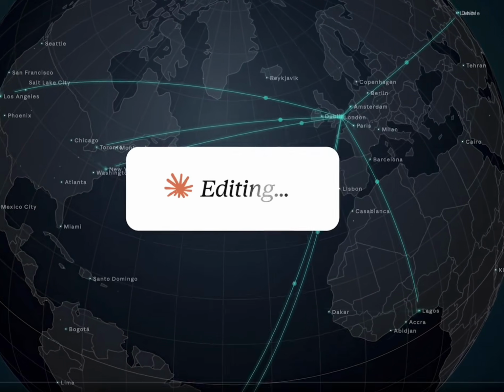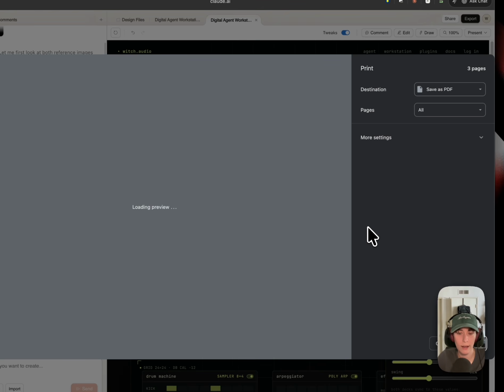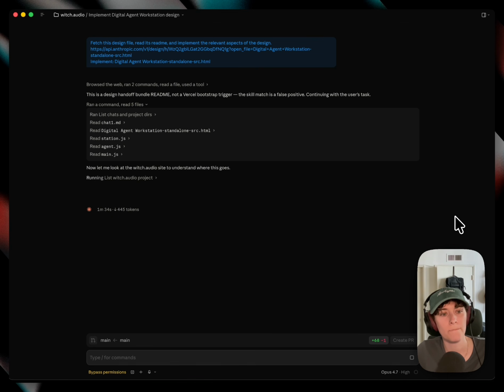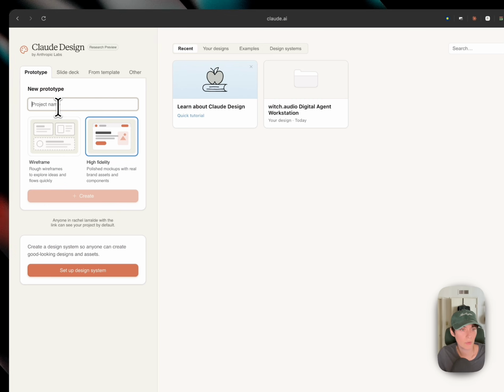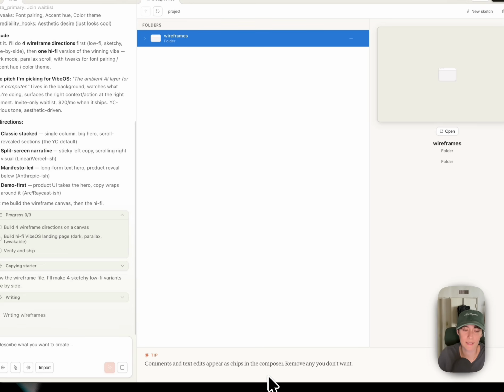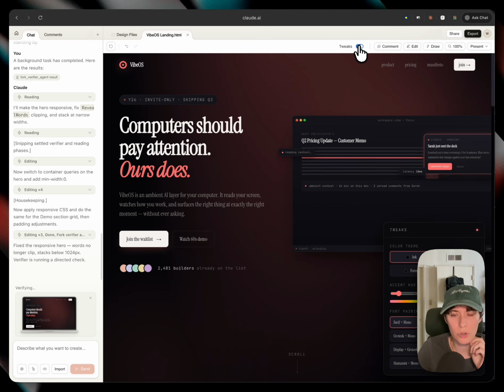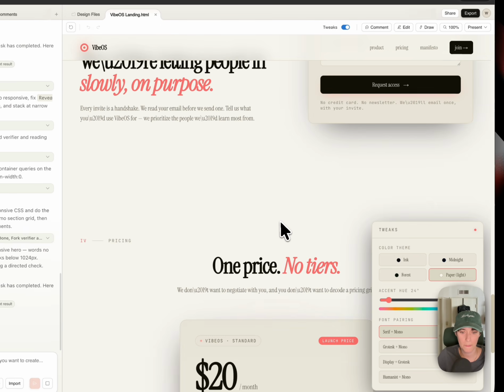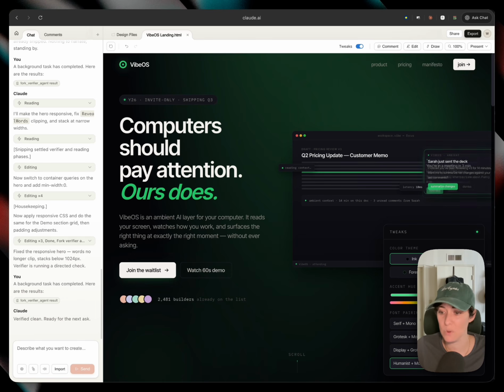Can Claude Design Actually Cook?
In this video, I run a simple real-world design test, show the prompts, walk through what Claude made, and give my honest take on where it’s impressive, where it falls short, and whether it’s actually useful for creators and builders.

Follow me on X for more.